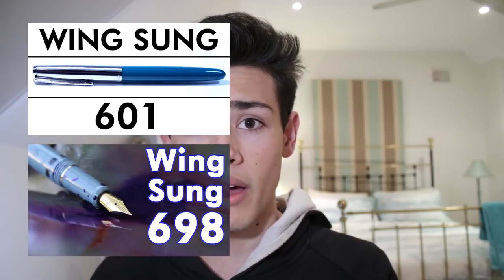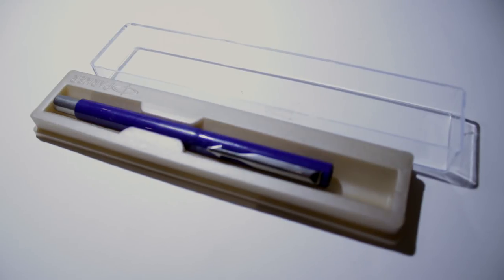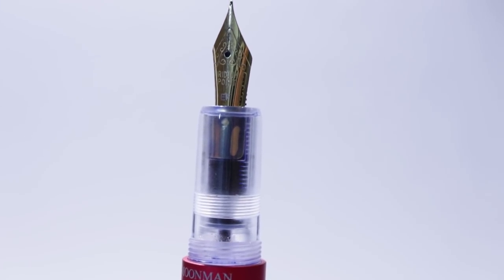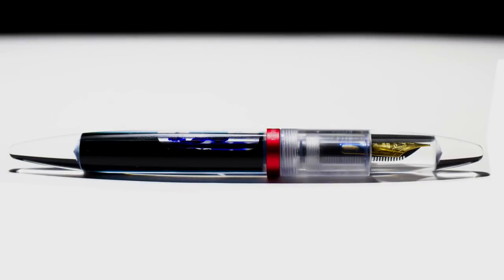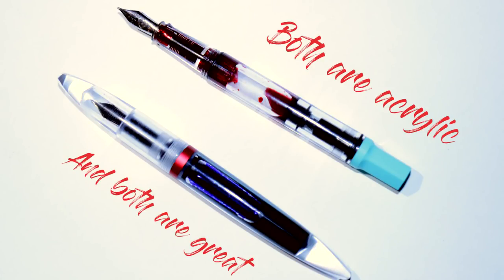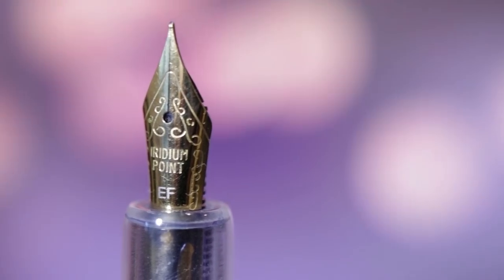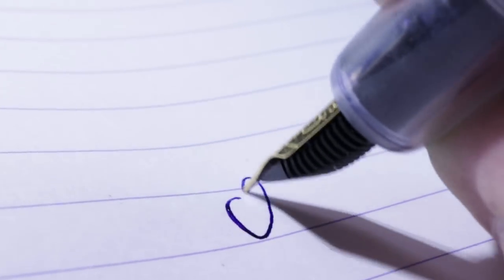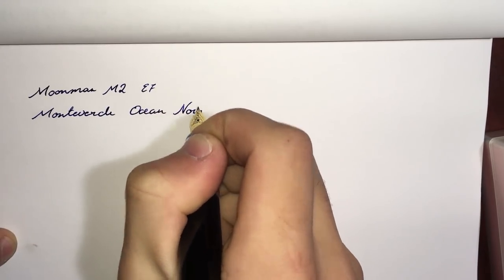Moonman M2 Eyedropper Fountain Pen Review